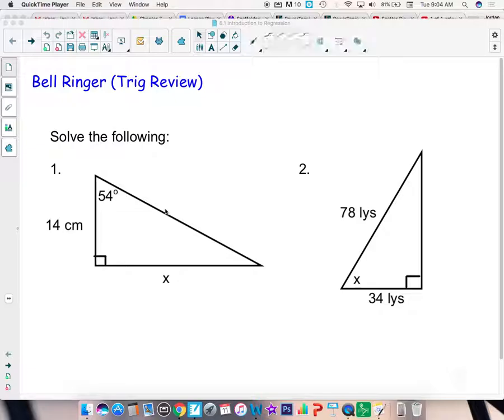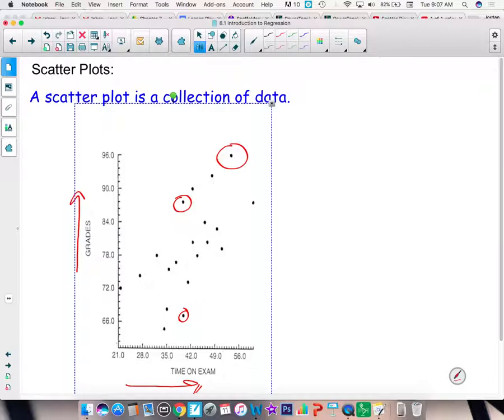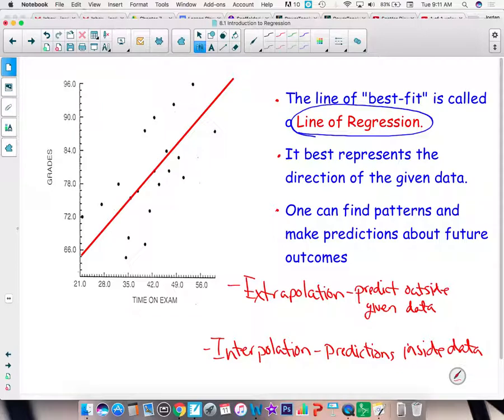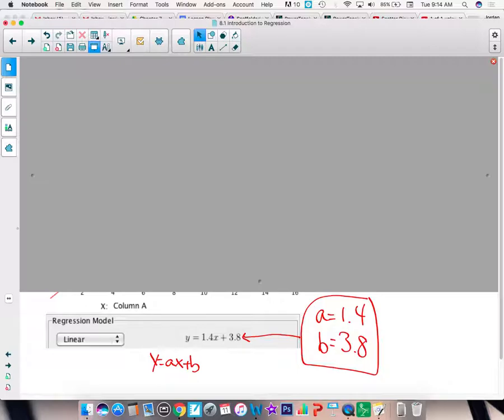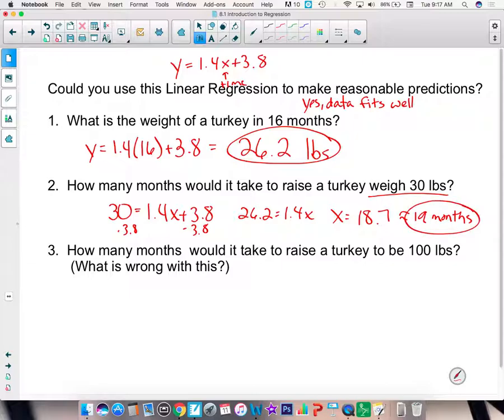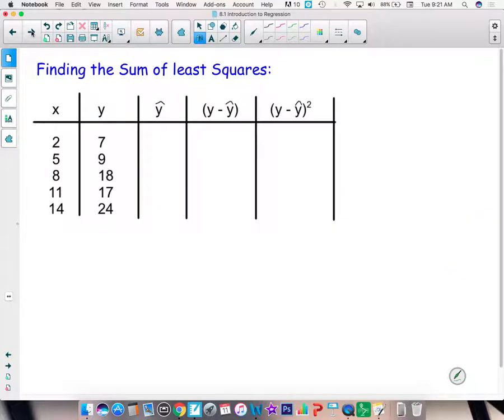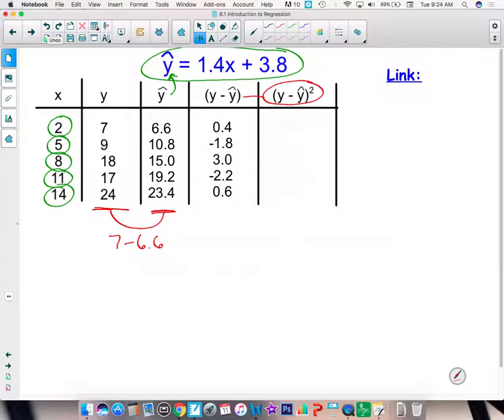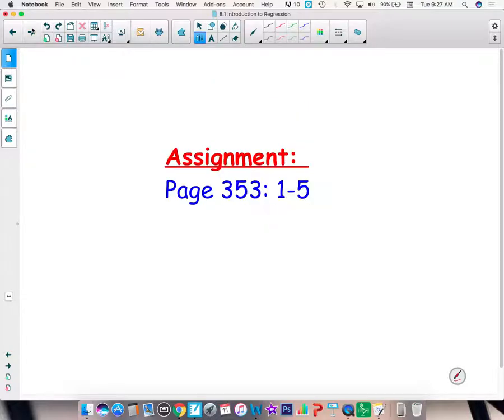8 1 Notes precalc